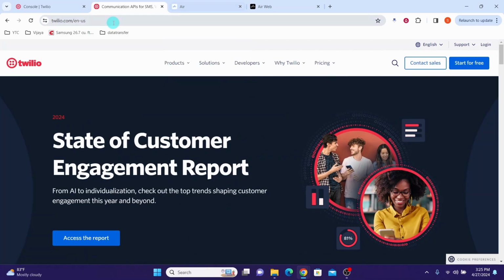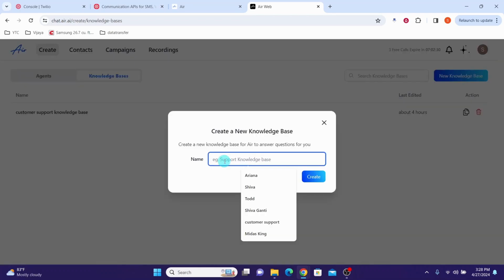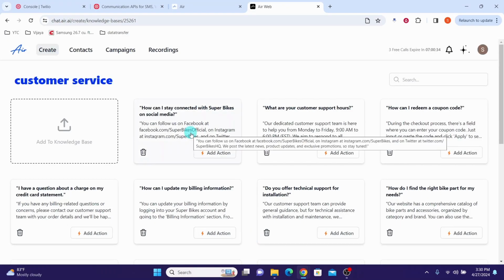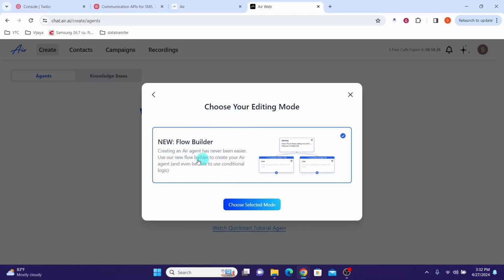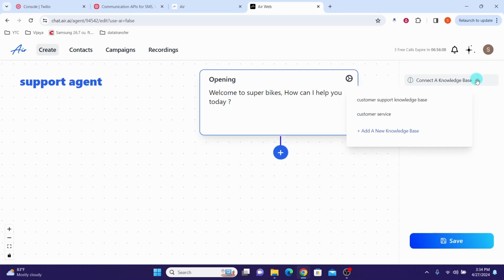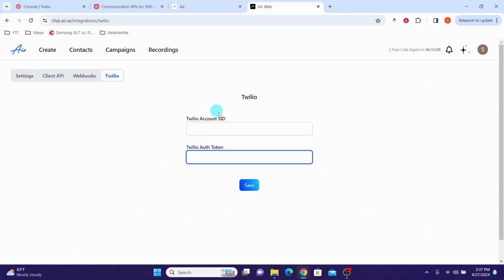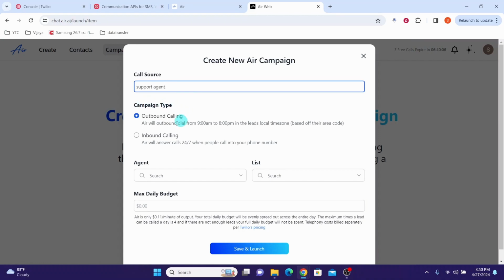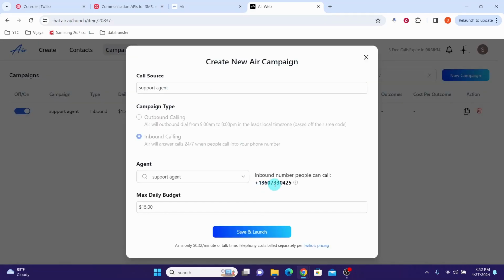How To Build AI Customer Support Agent (with Knowledge base)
Click Below Link To Get Your Knowledge base prompt PDF
Links To Tools Websites :
Air ai

Video Chapters:
00:00 Introduction - Build AI Voicebot
00:41 Set up knowledge base document - Build AI Voicebot
01:42 Create Air AI Agent - Build AI Voicebot
03:13 Integrate Twilio Account - Build AI Voicebot
03:43 Set up a campaign - Build AI Voicebot
05:06 Test Air AI Agent - Build AI Voicebot